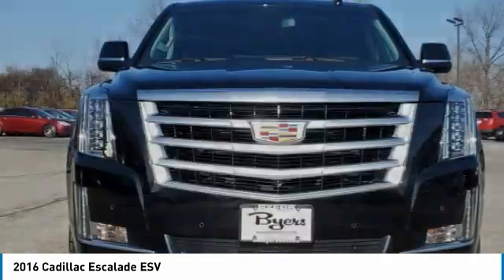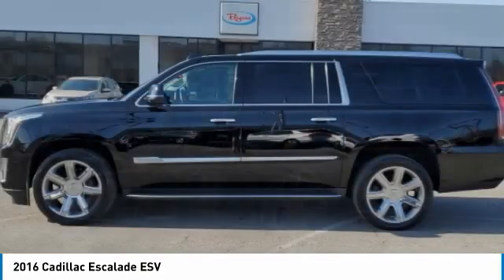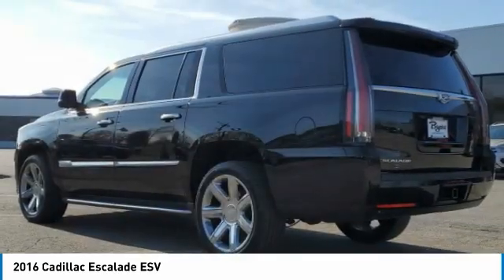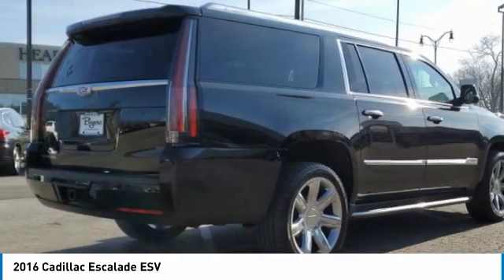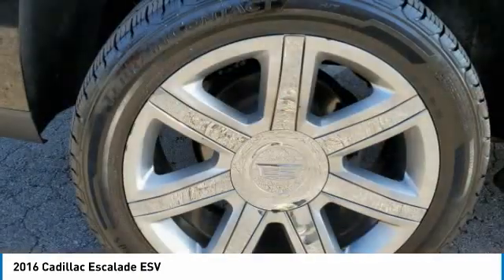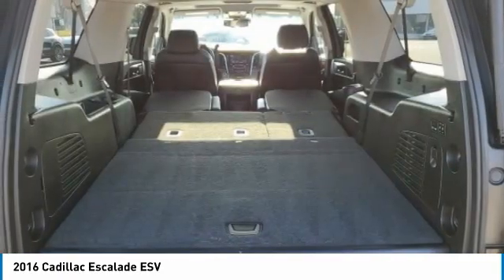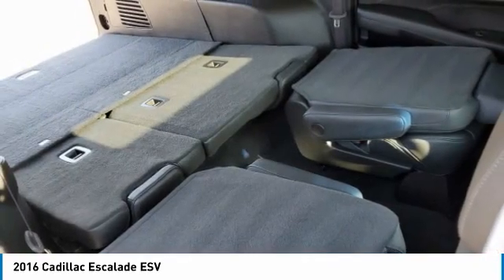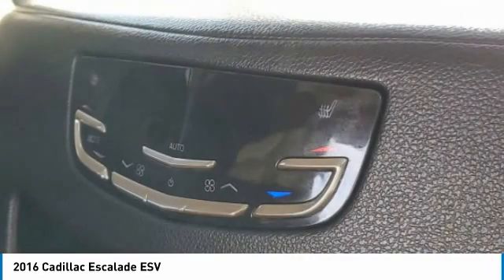2016 Cadillac Escalade ESV I29556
2016 CADILLAC ESCALADE ESV Columbus, OH
Stock# I29556

Byers Imports
401 North Hamilton Rd

1-OWNER CARFAX VERIFIED! *DESIRED FEATURES:* 4WD, Rear Camera, Leather, Navigation, Sunroof, Cooled Seats, Remote Start, Htd Seats, 3rd Row Seat, Power Liftgate, Blind Spot Monitor, SiriusXM, Lane Departure Warning, Bluetooth, Premium Audio, Memory Seats.

This four wheel drive 2016 Cadillac Escalade ESV Luxury Collection is one of those used cars Columbus, OH shoppers seek out for its Black Raven exterior with a Jet Black Interior. With 53,636 miles this 2016 Escalade ESV with a 6.2l engine is your best buy near Columbus, OH.

*TECHNOLOGY FEATURES:* WiFi Mobile Hotspot, Steering Wheel Audio Controls, GPS System, Keyless Entry, Premium Bose System, Keyless Start, Multi-zone Climate Control, Heads Up Display, Anti Theft System, Auxiliary Audio Input, HD Radio, Memory Mirrors, Garage Door Opener, MP3 Compatible Radio, Single-Disc CD Player, USB Port(s). Your Black Raven 2016 Cadillac Escalade ESV Luxury Collection near Columbus, Ohio is available for immediate test drives in Columbus, OH.

The Byers Collection serves Columbus, OH. You can also visit us at, 401 N Hamilton Rd. Columbus OH, to check it out in person! The Byers Collection Used car dealership only sells used cars Columbus, OH buyers can trust for safety and worry free driving.

*MECHANICAL FEATURES:* This Cadillac Escalade ESV comes factory equipped with an impressive 6.2l engine, an 8-speed automatic transmission.

*INTERIOR OPTIONS:* Heated Rear Seats, Heated Steering Wheel, Automatic Climate Control, Dual Power Seats, Power Drivers Seat, Leather Wrapped Steering Wheel, Adjustable Lumbar Seat(s), Pass-Through Rear Seat, Air Conditioning, Bucket Seats, Adjustable Steering Wheel, Floor Mats, Rear Window Defroster

*EXTERIOR OPTIONS:* Running Boards, Aluminum Wheels, Roof / Luggage Rack, Trailer Hitch Receiver, Power Folding Mirrors, Privacy Glass, Auto Headlamp

The The Byers Collection used car dealership in Central Ohio is an easy drive or fly in from anywhere in the United States. Our car lot sits just east of Columbus, OH where your 2016 Cadillac Escalade ESV Luxury Collection will be waiting for your test drive and/or shipping instructions.

When shopping for used cars Columbus shoppers prefer the short drive to Columbus, OH. We're glad you found this pre-owned Cadillac Escalade ESV for sale at our used car dealership near Columbus, Ohio in Columbus, OH. Looking for Audi financing? Our The Byers Collection finance specialist will find the best rates available for this pre-owned Cadillac Escalade ESV for sale. The Byers Collection has new cars for sale and used cars for sale in Columbus just east of Columbus. So, if you're shopping used car dealerships in Columbus, OH consider driving just past Bexley, OH to Columbus where you'll experience Central Ohio's preferred Audi dealer service, sales and the The Byers Collection difference!

The Byers Collection Used Car, Truck, SUV And Van Super center stocks the vehicles Columbus, OH shoppers prefer like this 2016 Cadillac Escalade ESV Luxury Collection stock # J215116B.